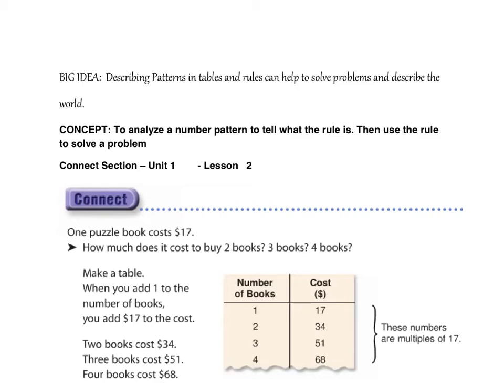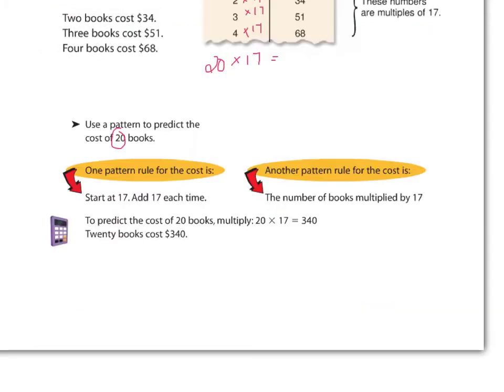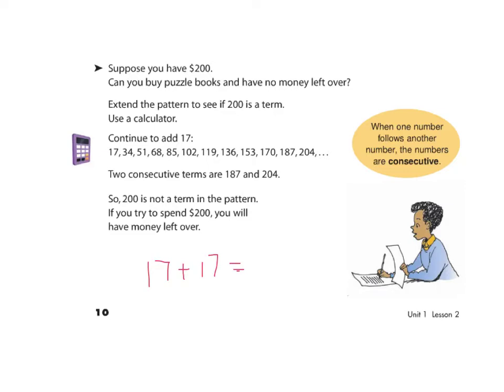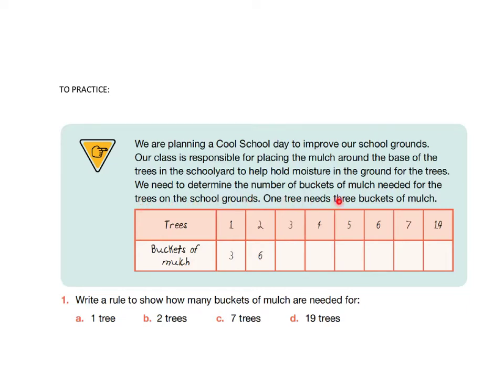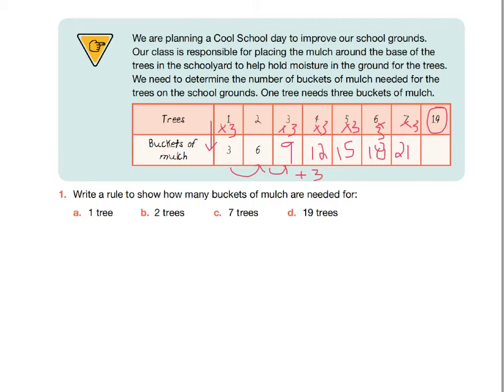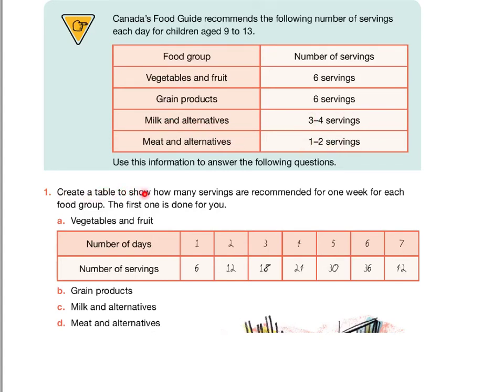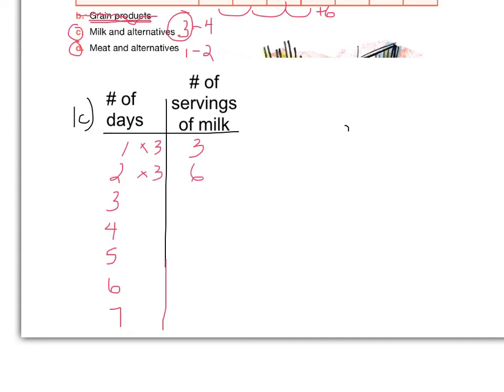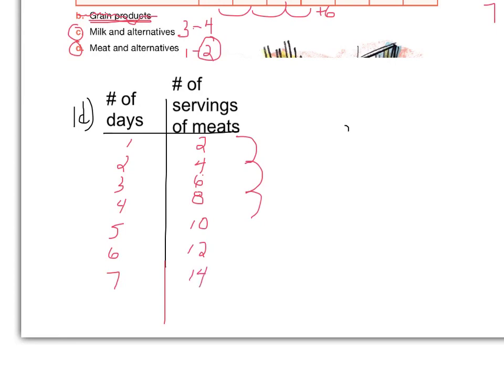gr 5 patterns to solve problems